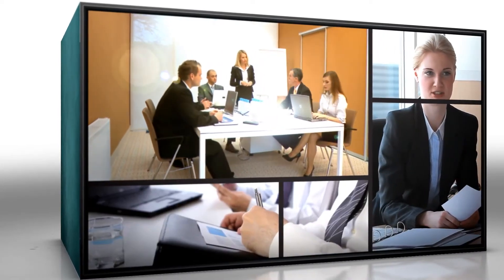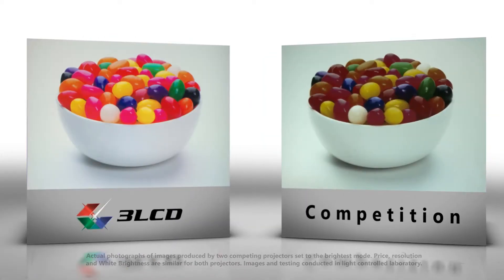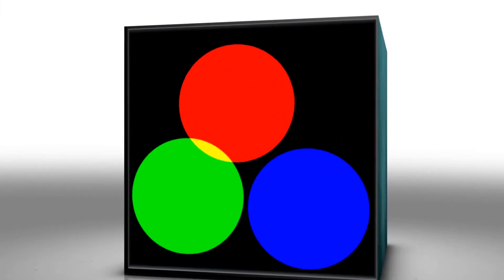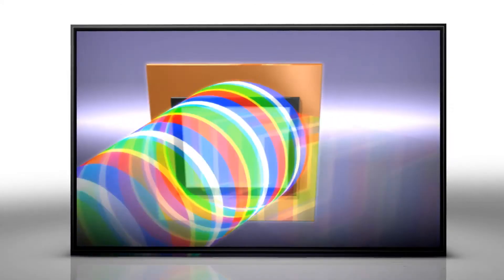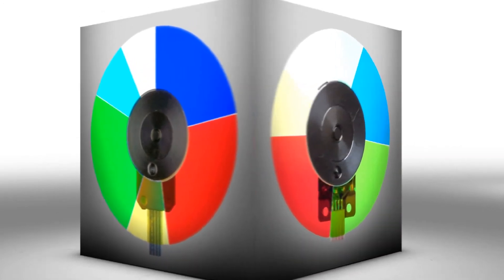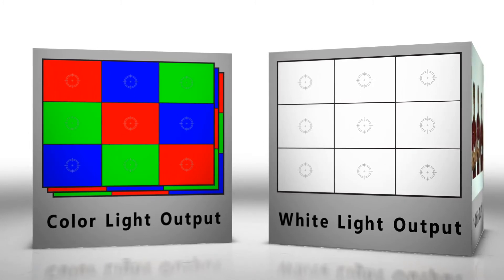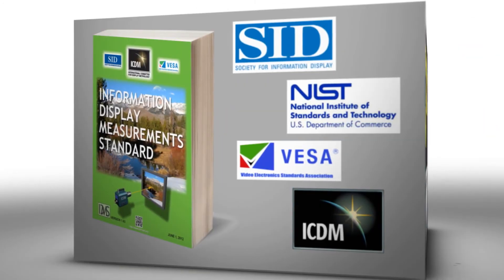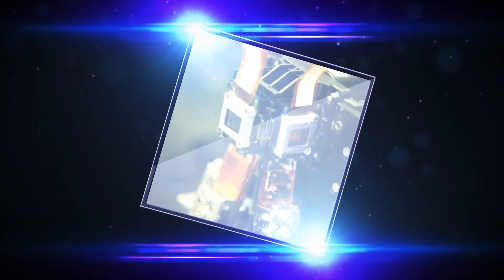Epson 3LCD Technology explained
Kenapa sih harus memilih teknologi 3 LCD epson dibanding kompetitor, 3LCD memberikan tampilan warna yang lebih cerah dan tajam, yuk disimak!

CV. METRO ELEKTRONIK
Jalan. VETERAN NO.14D/28 MEDAN (Pas di seberang Pintu Masuk Parkir Centre Point Mall)
Kami merupakan EPSON Authorised Master Dealer dan Service Centre EPSON di Medan.
Master Dealer dari Produk EPSON, BENQ, INFOCUS, HONEYWELL, PRINTER BARCODE ZEBRA, SCANNER BARCODE SYMBOL dan LG.